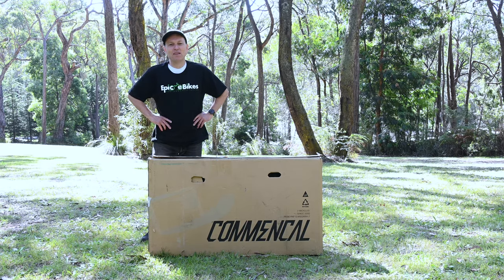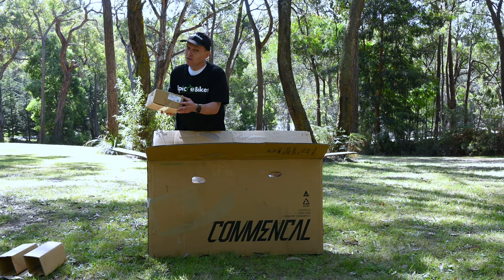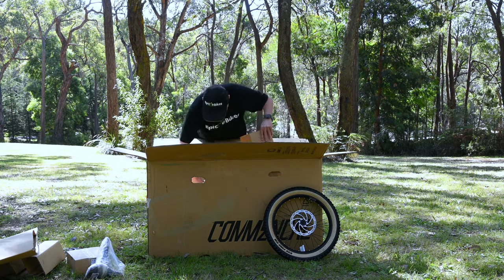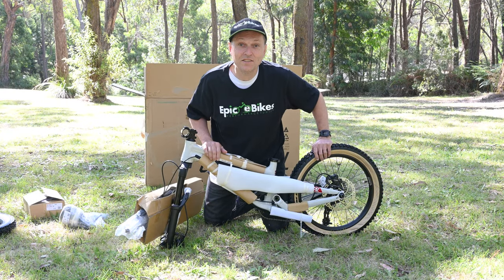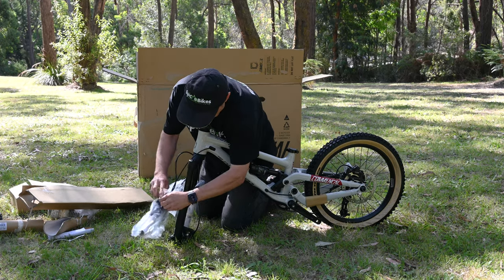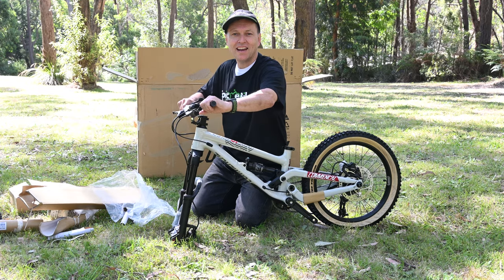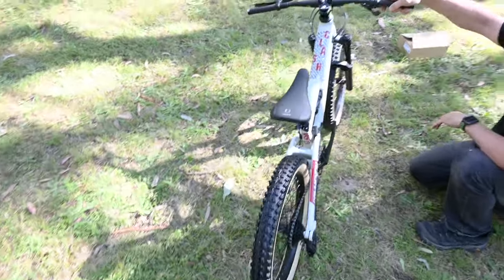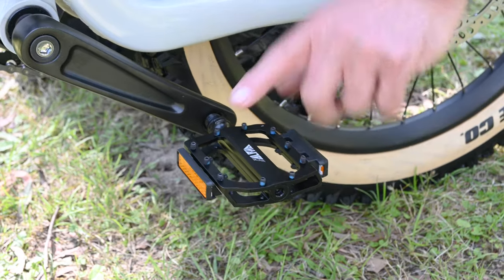2020 Commencal Clash 20 Unboxing & First Look, Kids Dual Suspension MTB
Today we unboxed a brand new 2020 Clash 20. Ride test and review videos coming soon.

Please comment anything you'd like to see in future videos with this bike.

Timestamps:
0:00 Intro
2:50 Unboxing Bike
5:15 Closer look around the bike